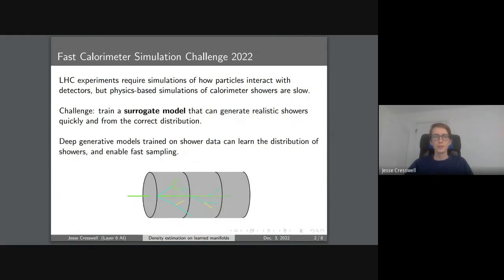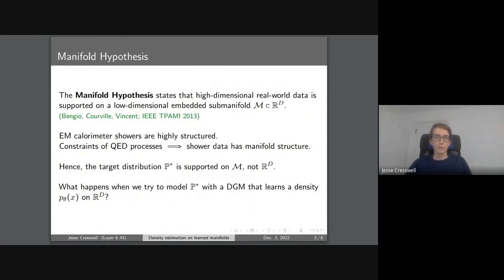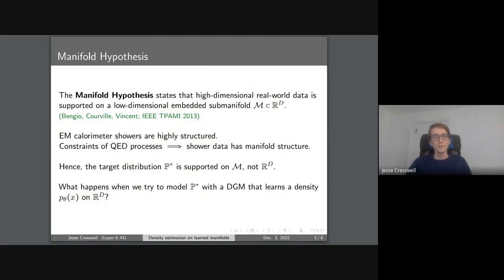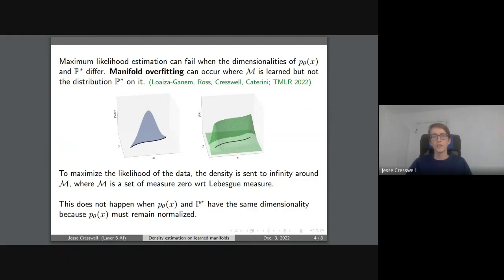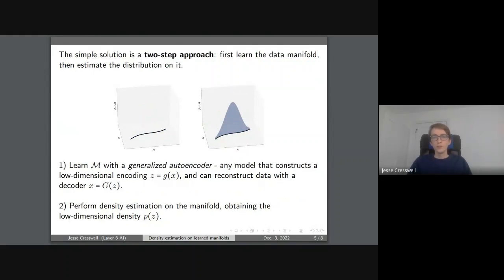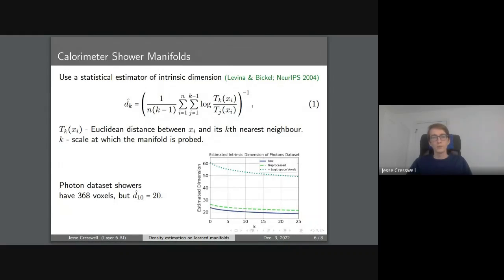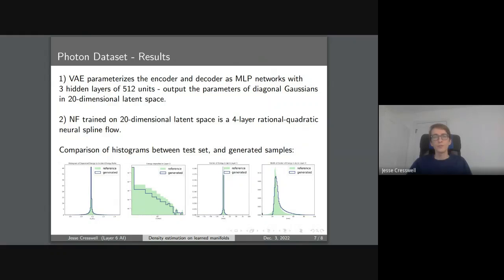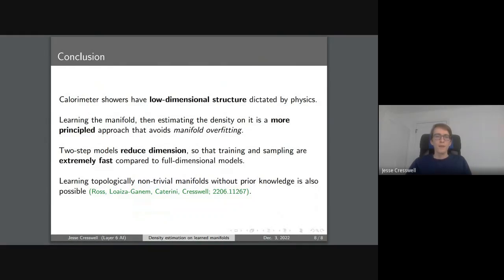CaloMan: Fast generation of calorimeter showers with density estimation on learned manifolds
Presentation for the Machine Learning and the Physical Sciences Workshop at NeruIPS 2022.